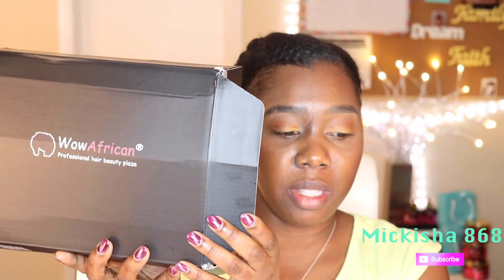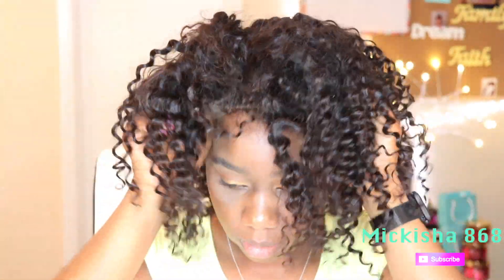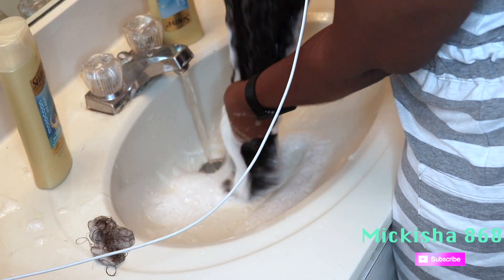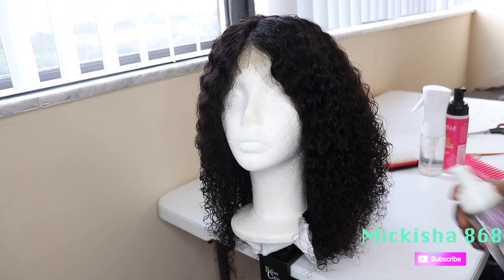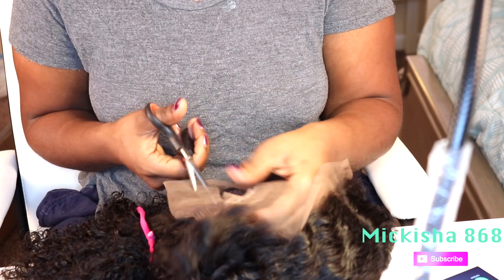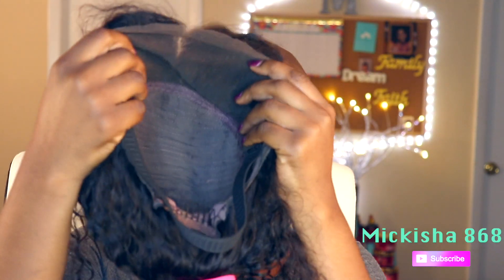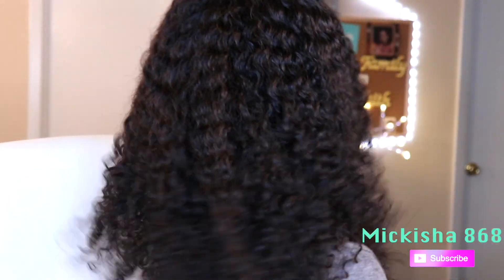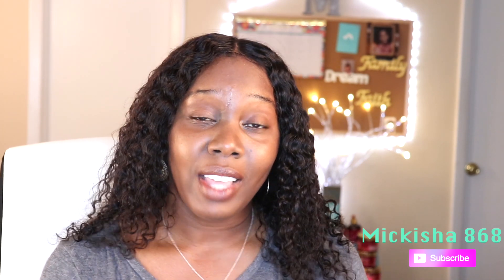Trinidad Carnival 2018| WOW African Wig [TLW06] Review | Mickisha 868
Trinidad Carnival 2018 Series #6

360 Frontal Wig 180% Density Curly Brazilian Virgin Hair [TLW06]

Wig Specifications
~16 inches
~natural Color